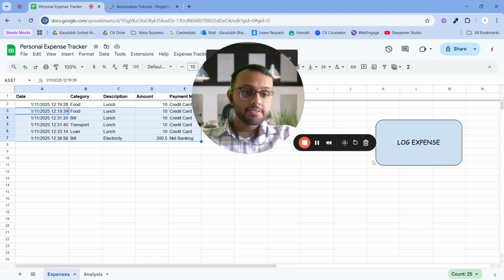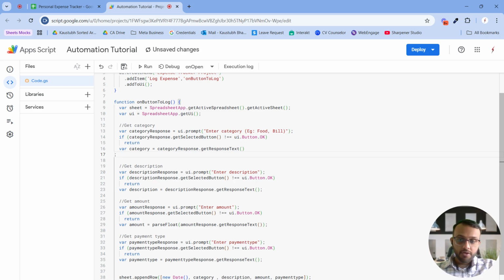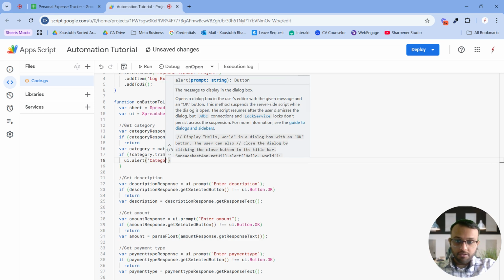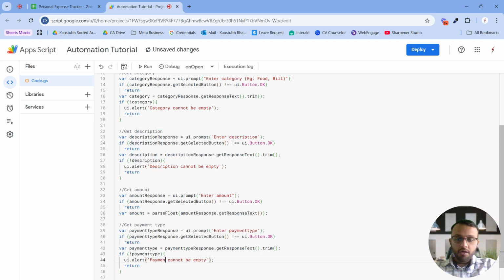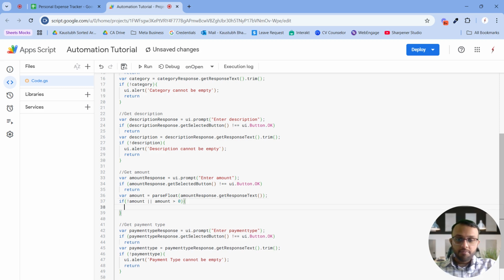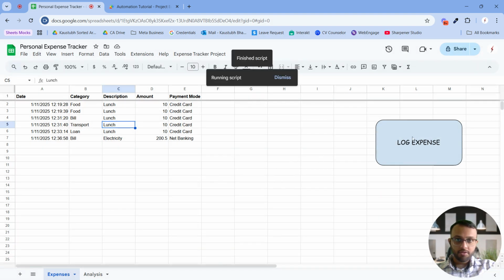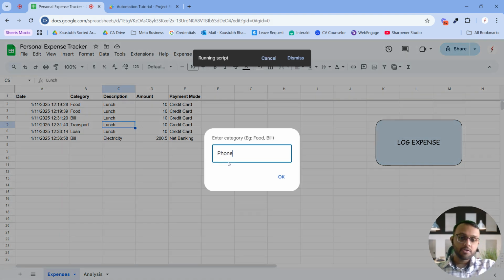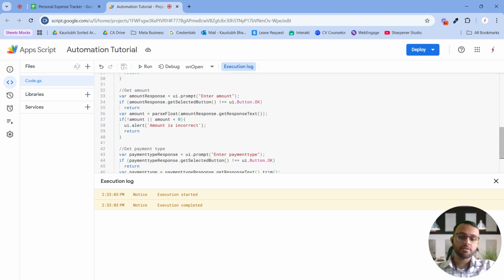Expense Tracker AppScript Input Validations